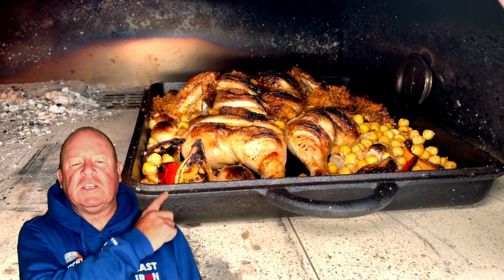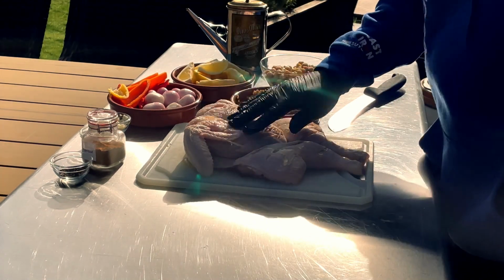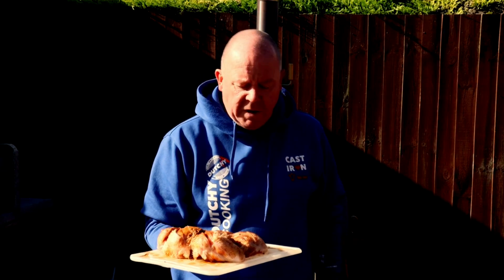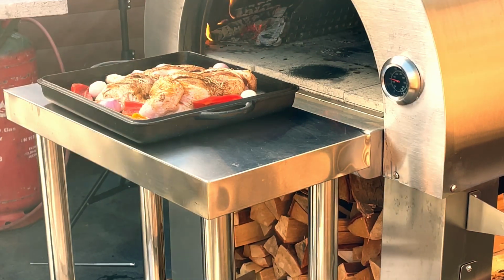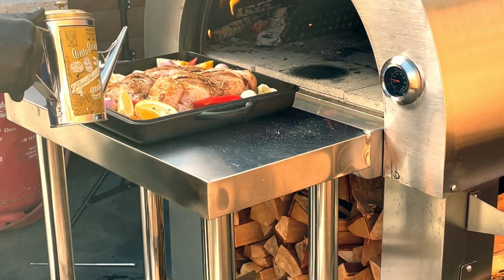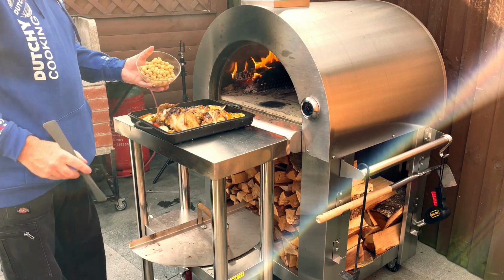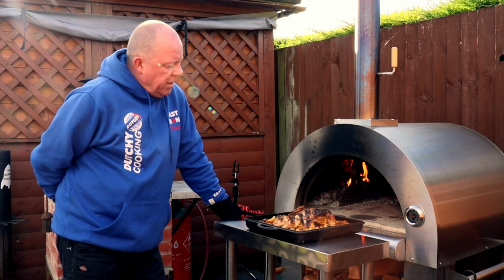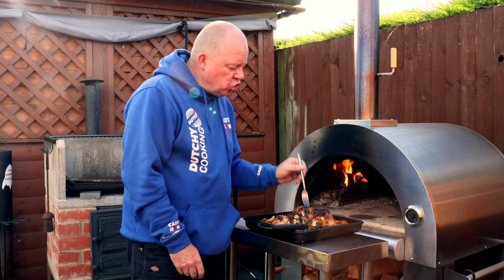Wood Fired Spatchcock Chicken Moroccan Flavours @Dutchy Cooking | Cast Iron Wednesday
Wood Fired Spatchcock Chicken with Moroccan Flavours. Cooked in a Wood Fired Oven using a freshly Spatchcock Chicken

0:00 Start
0:09 Intro
0:24 Build Fire
0:45 Prep Chicken
1:20 Seasoning Chicken
2:15 Adding Vegetables
3:43 Start To Cook
4:00 Add Chick Peas & Cous Cous
5:00 Carry On Cooking
5:33 taste Test

Neewer 56 inch Portable Tripod

Camera, Canon EOS 250D +

Neewer Camera Slider Motorised

Andoer L4 PRO Motorized Camera Slider Dolly

Hohem iSteady Mobile + Gimble

Andoer 49 LED Camera Light

6" LED Ring Light

Cooking Equipment used.

BBQ Toro Hibachi Grill

Cast Iron Griddle Plate

Jim Beam 12" Cast Iron Wok

Blazaball Firelighter

If you would like to send Dutchy anything to review or use,

Dutchy
110 Hardwick Lane
Sutton In Ashfield
Nottinghamshire
NG17 5DS
United Kingdom